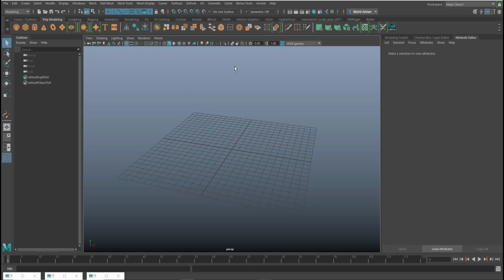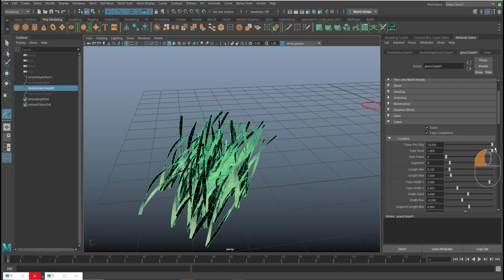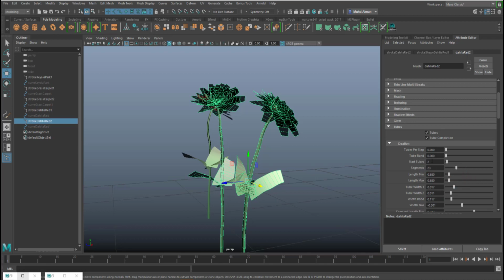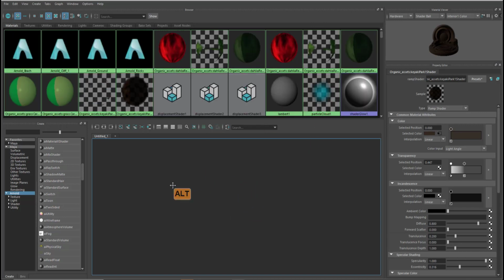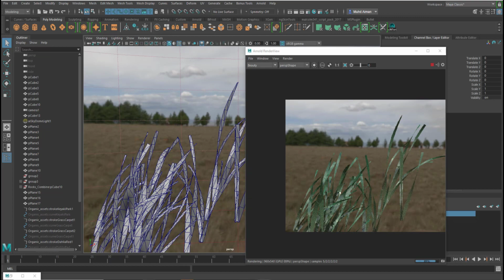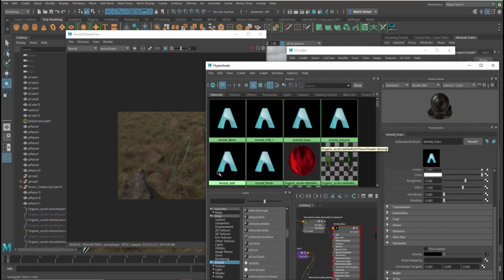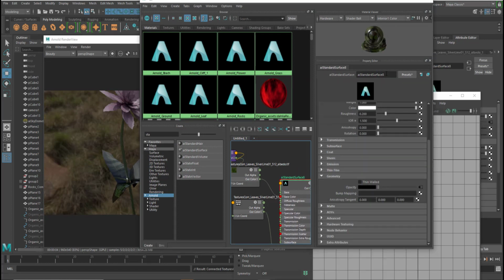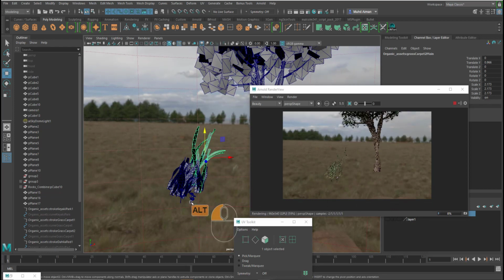Week 7 - Environment modelling (Part5) - Preparing Organic assets